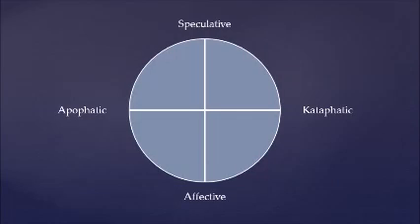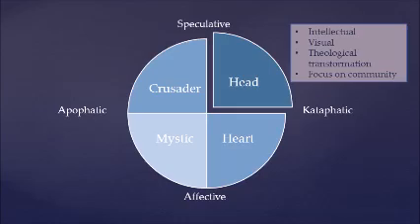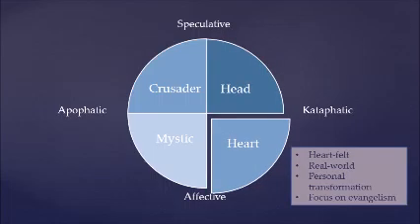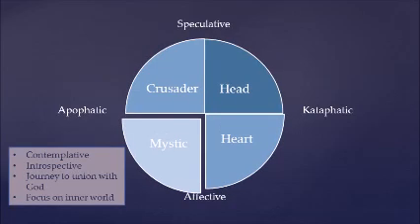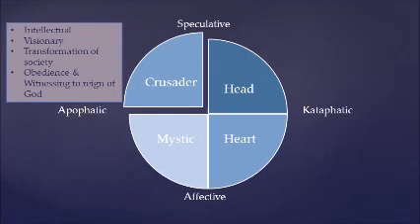Discover Your Spiritual Type Class 2